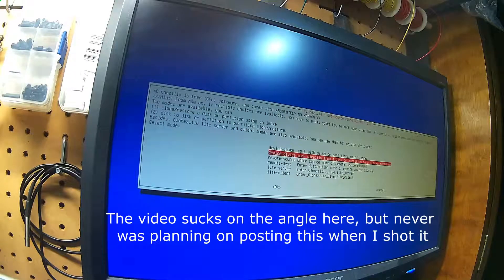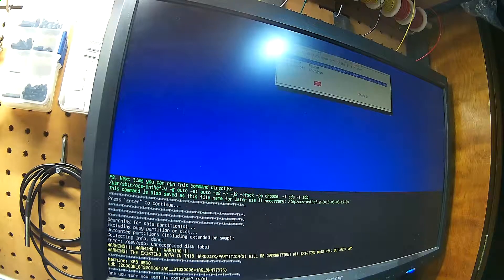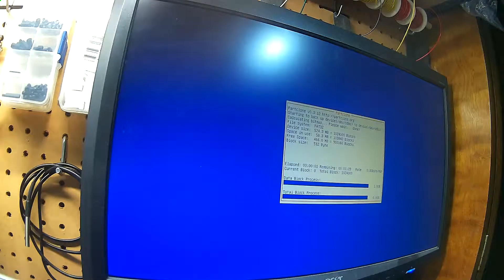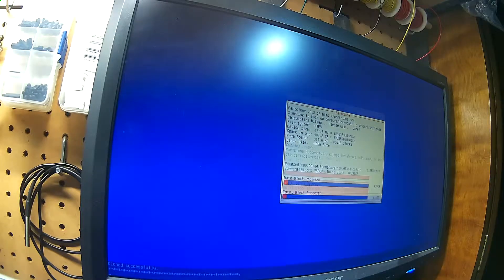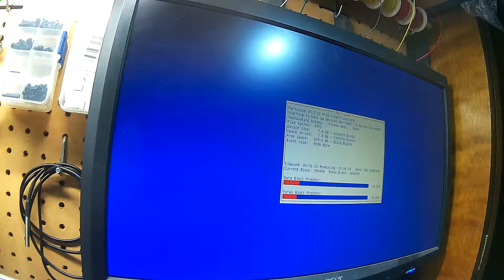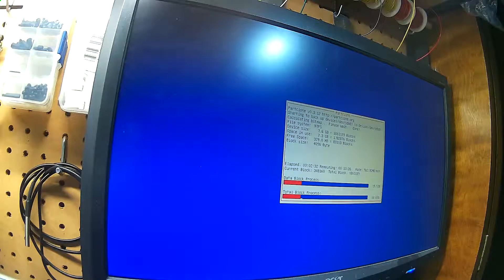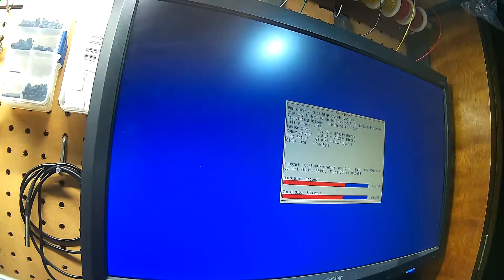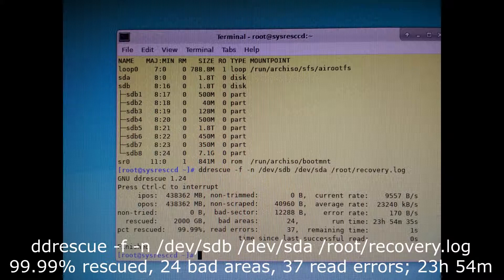System clone with CloneZilla and ddrescue